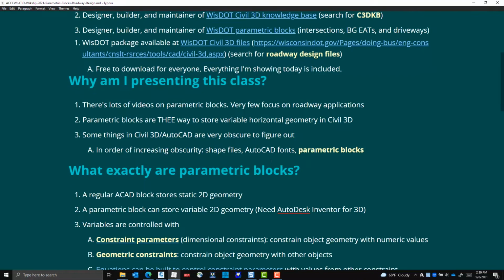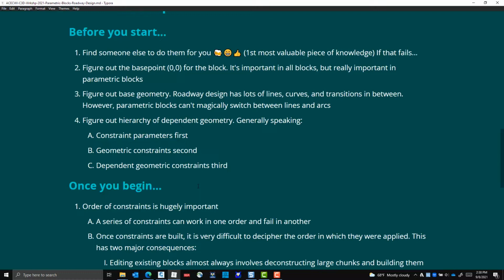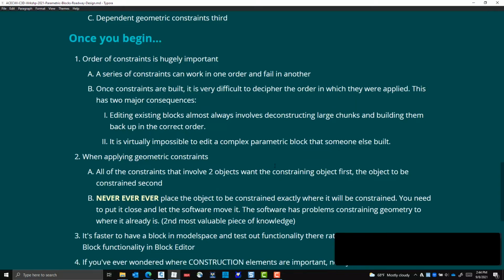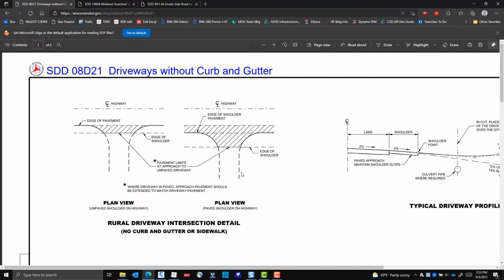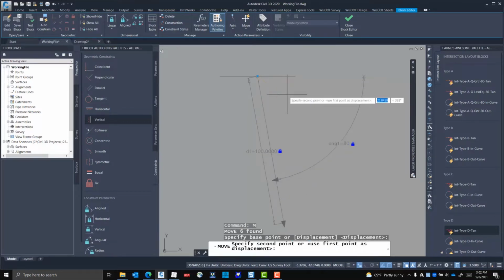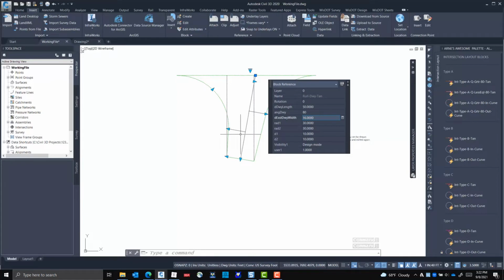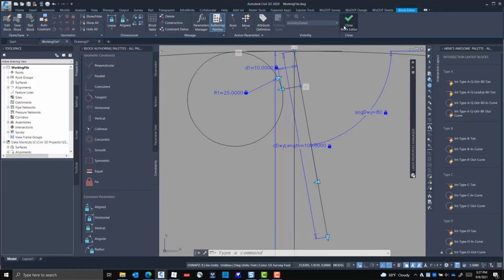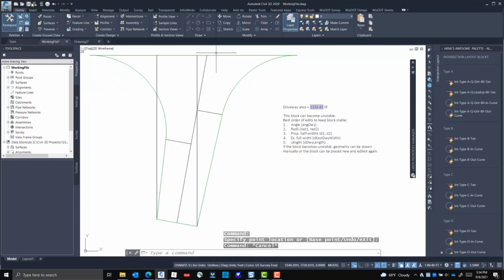Civil 3D Workshop 2021 - Parametric Blocks for Roadway Design